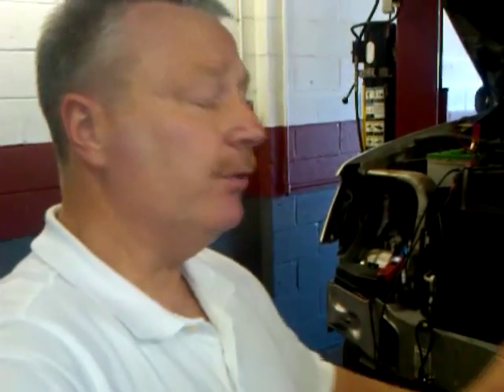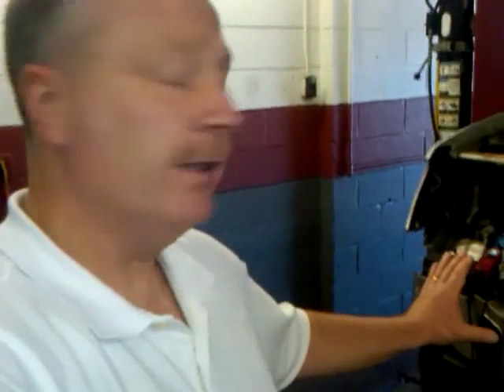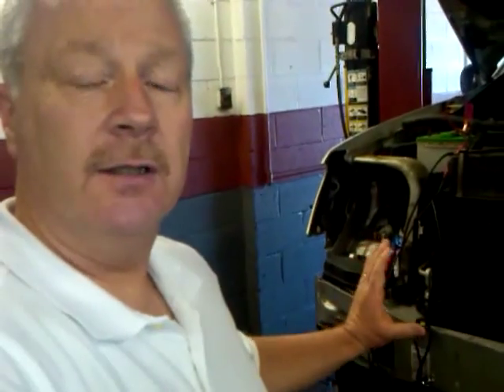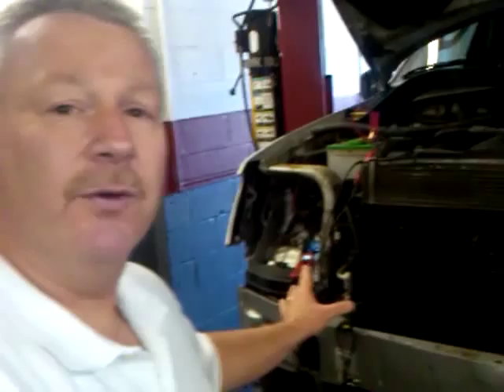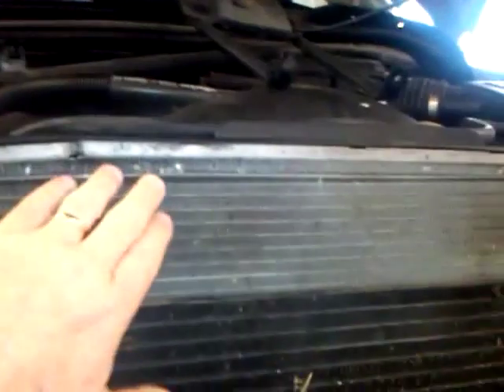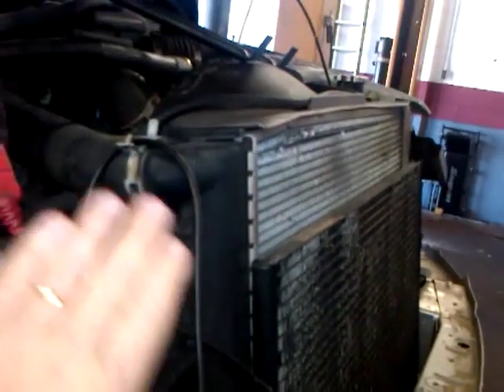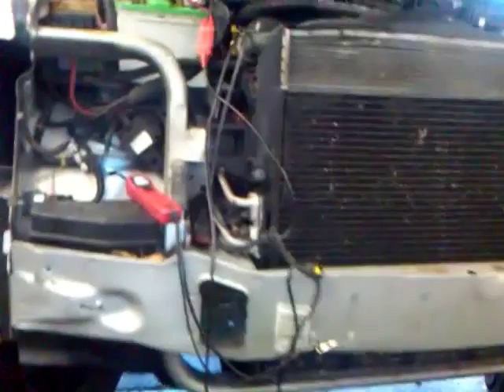Auto Repair Tip Wilmington Delaware - 2003 Jeep Grand Cherokee Overheat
Here is what is necessary to test the cooling fan relay/module on a 2003 Jeep Grand Cherokee. You have to remove the front bumper skin to access the cooling fan module. During tear down, we also noticed that the vehicle had been in an accident. Notice the radiator and the inner bumper panel. There are hold down pieces missing which is allowing the head lamps to remain un-secure. The radiator has been damaged during the deer strike which the customer was unaware of until witnessed during this inspection.

Buckley's Auto Care
1604 E. Newport Pike
Wilmington, Delaware 19804

Service Hours: 7AM - 6PM Mon-Friday